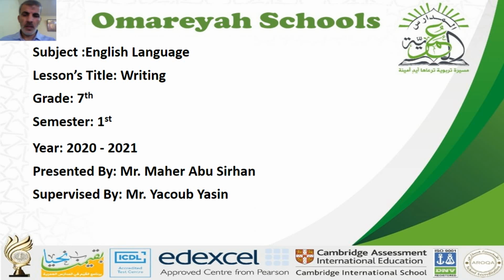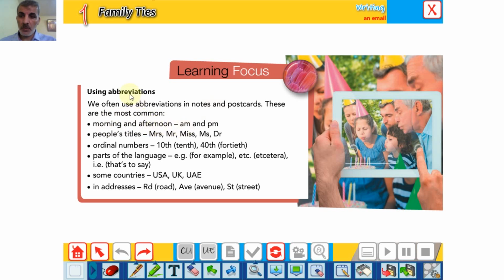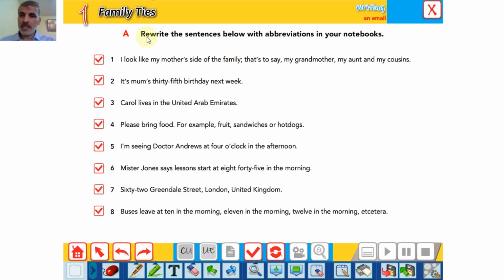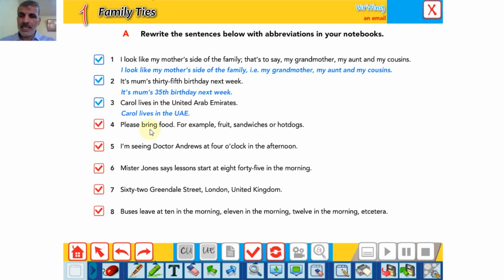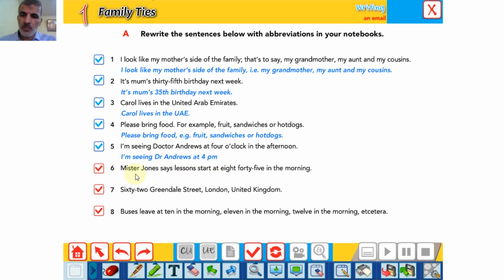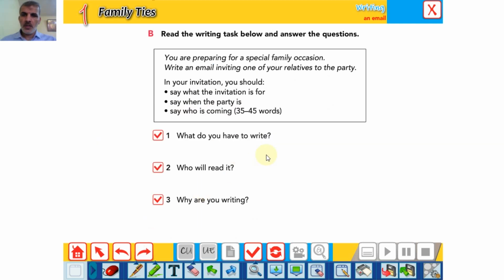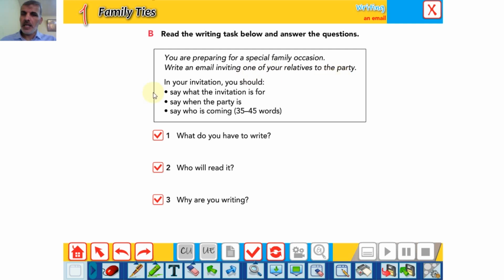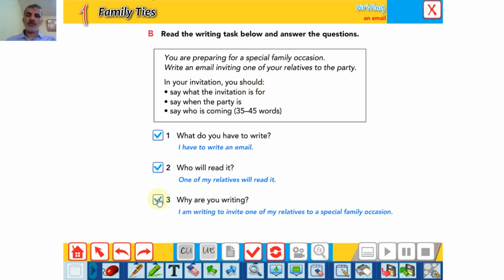7th Grade Unit 1 SB p 14 Writing part 1